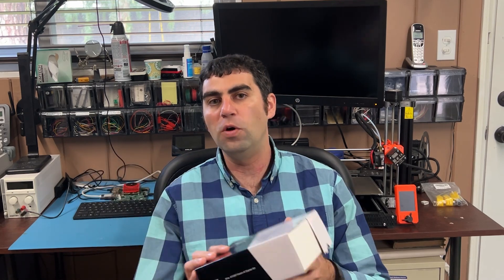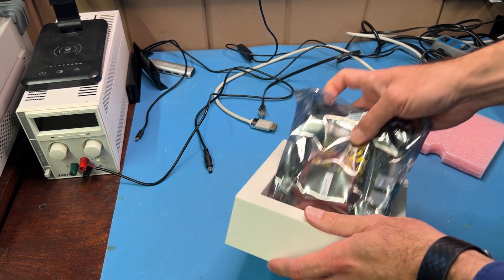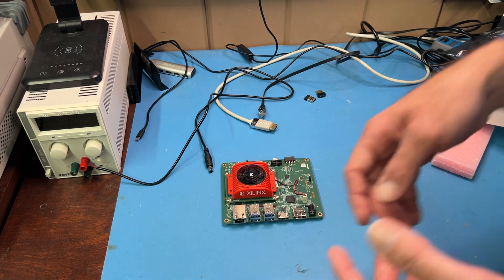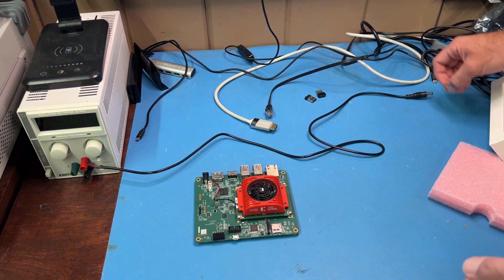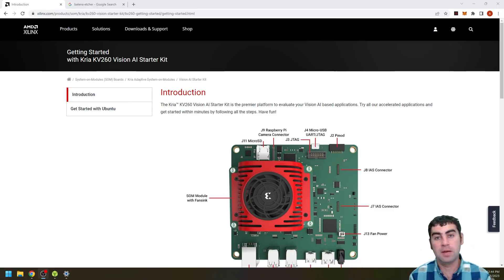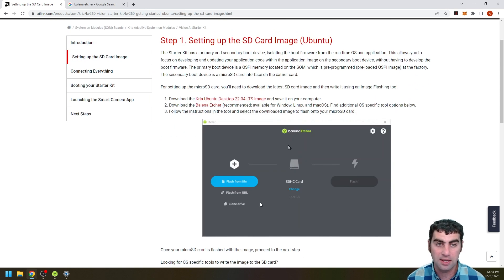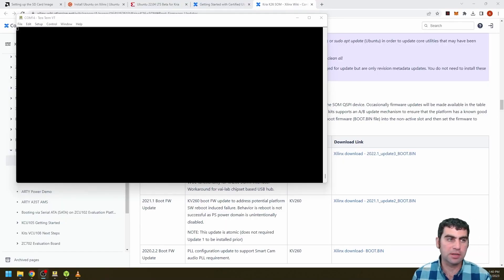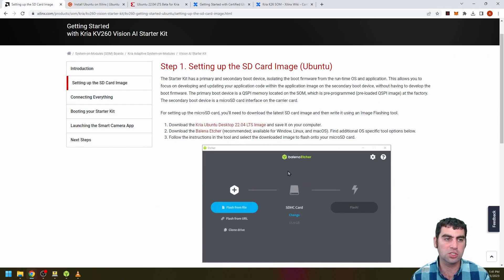Getting Started with the Kria KV260 Vision AI Starter Kit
Engineer Ari Mahpour unboxes and configures the Xilinx Kria KV260 Vision AI Starter for the first time. This includes upgrading the firmware and installing Ubuntu 22.04 onto the device.

0:00 Intro
0:42 Unboxing the Kris KV260
4:35 Downloading and Flashing the Operating System
9:09 Ubuntu 22.04 and Firmware Upgrade